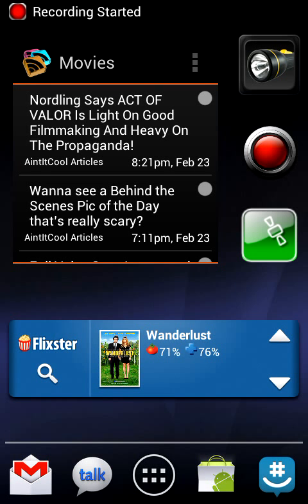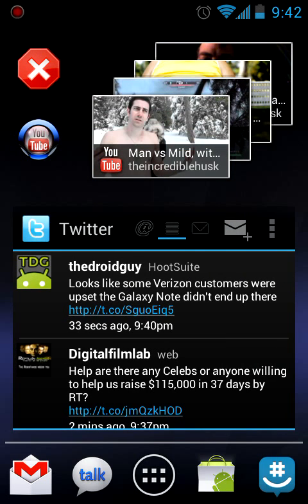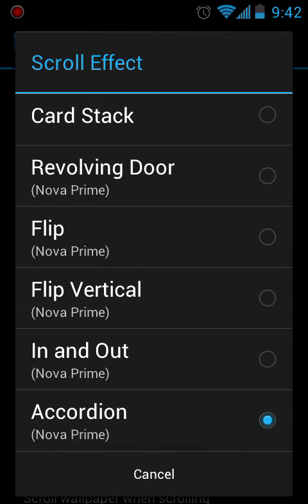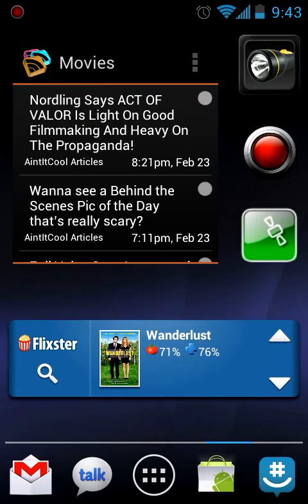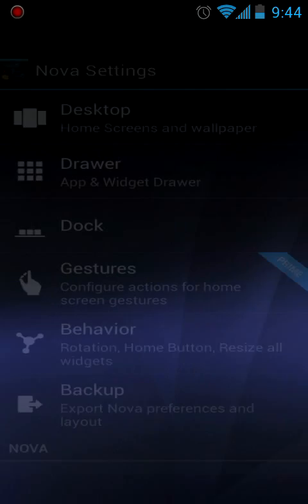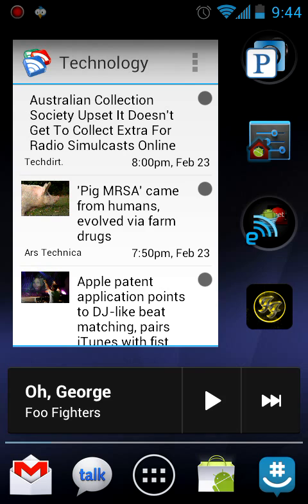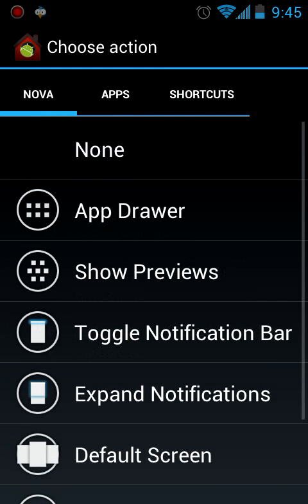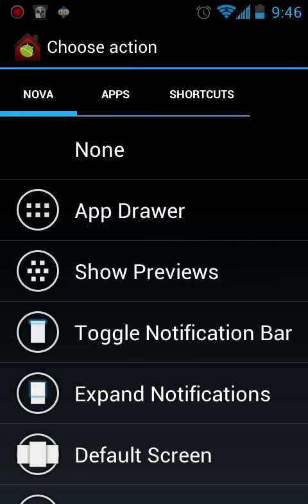Nova Launcher PRIME in action. Best Ice Cream Sandwich Launcher out there.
Hello Android friends. Giving you a first look at Nova Launcher Prime. Nova Launcher dropped its Beta tail earlier today and is now on the Android Market with a free version and paid version. The paid version is simply called Nova Launcher PRIME and here is a little video of what it rocks. ENJOY!